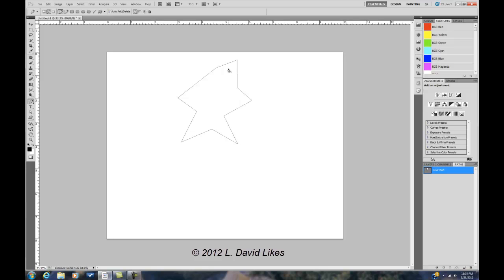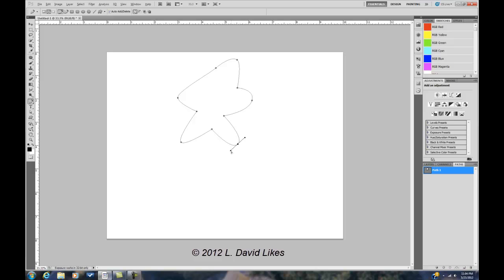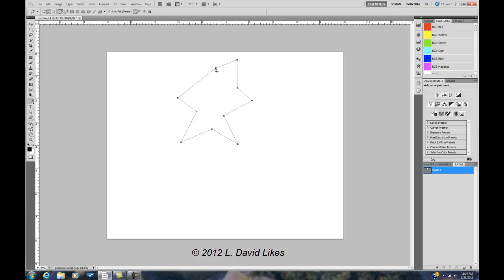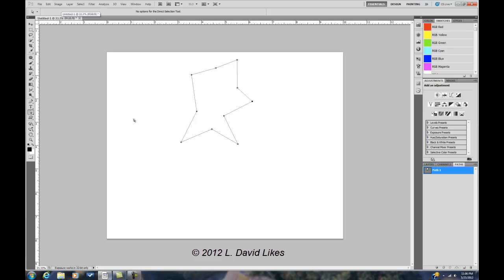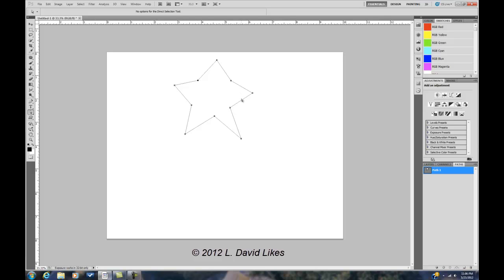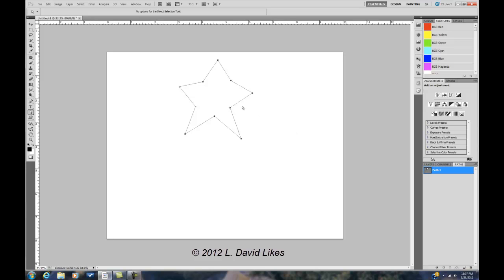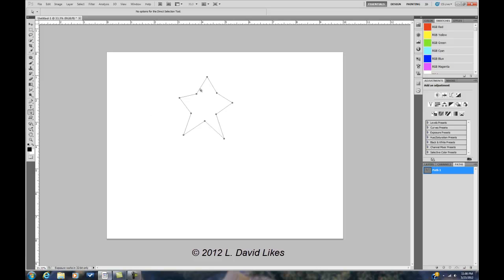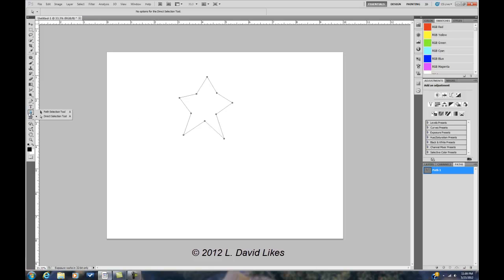Photoshop Pen Tool Quick Tips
Learn some quick tips on how to use the pen tool. Included are some of the most common short cut keys.